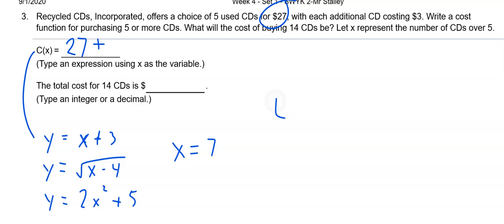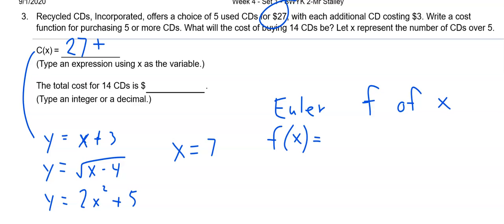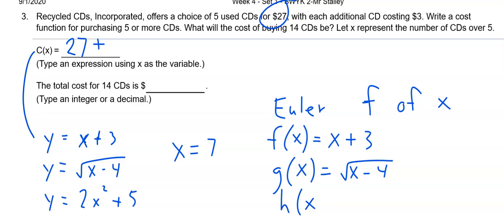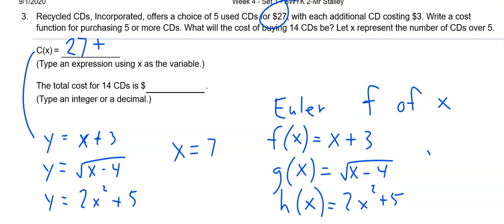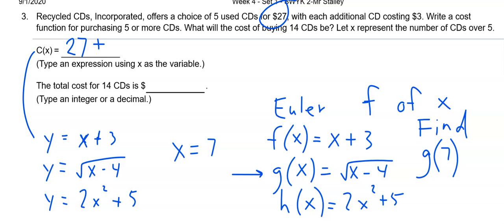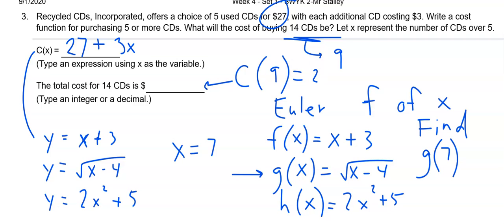Euler's Function Notation for Week 4 Set 1 SWYK 2